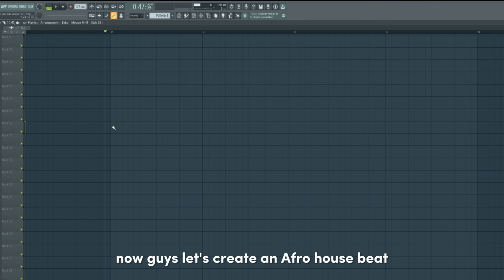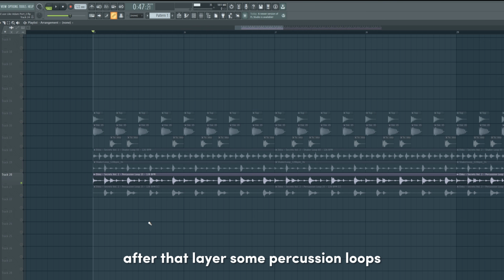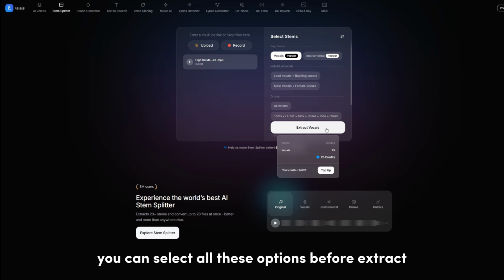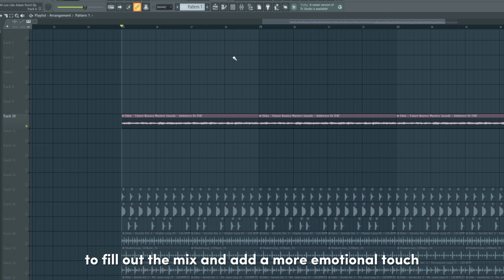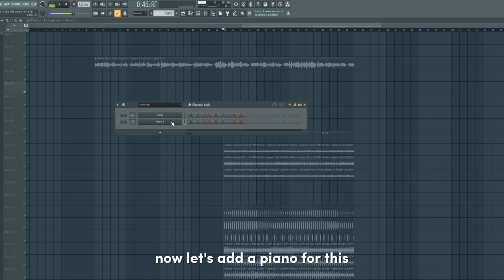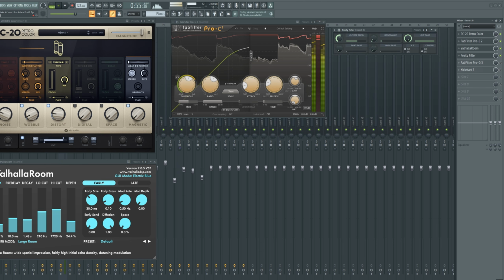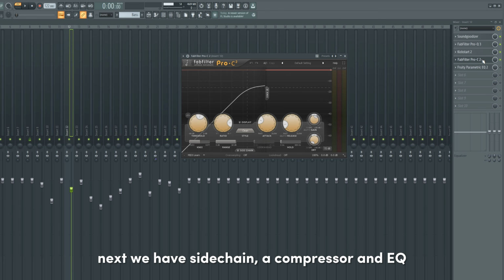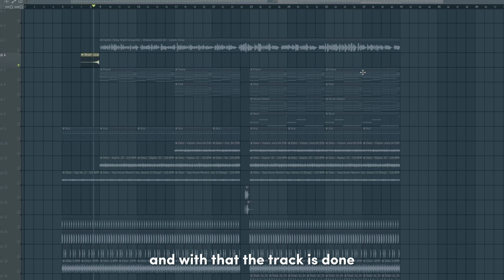How To Make an Afro House Remix (Adam Port / Keinemusik Style) + Free FLP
🔥 Transform your vocals with LALALS, an AI-powered tool that changes vocals into different styles and voices, making it perfect for Afro House and EDM producers.

In this tutorial, I’ll show you how to make an Afro House Remix in FL Studio inspired by Adam Port & Keinemusik. You’ll learn sound design, arrangement, and mixing tips to get that professional Afro House sound. Perfect for producers looking to create Afro House, Melodic House & EDM tracks.

0:00 Intro
0:21 Drums
1:35 Vocals
1:50 AI Tool for Vocals: Lalals
3:17 Ambiences
3:51 Chords & Instruments
5:19 Bass
5:57 Final Touches
6:36 Final Result